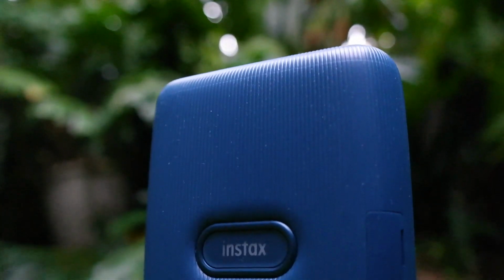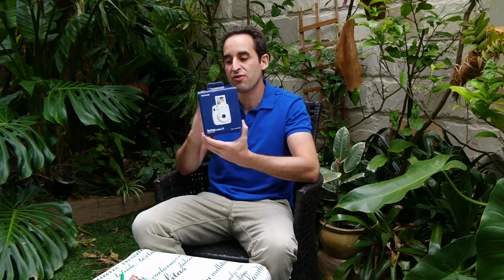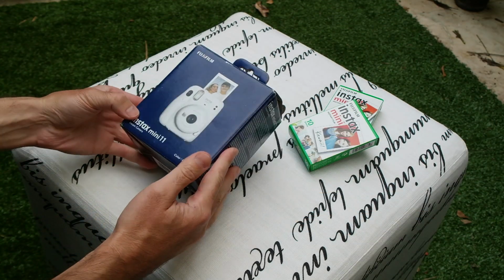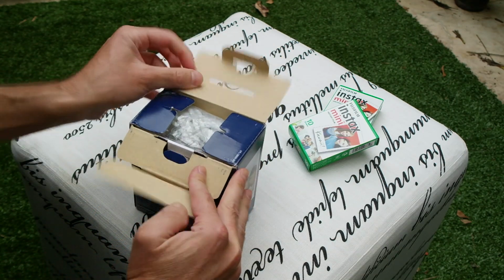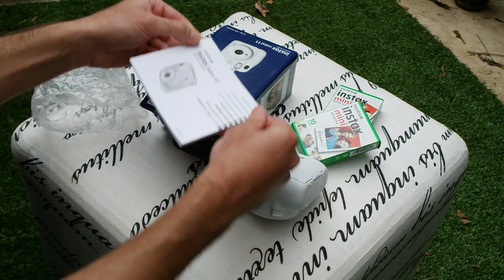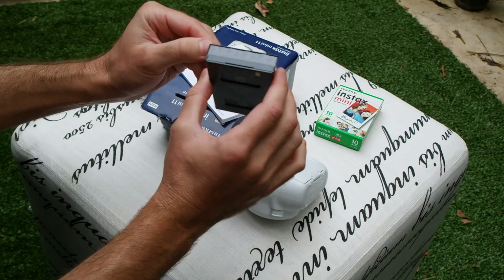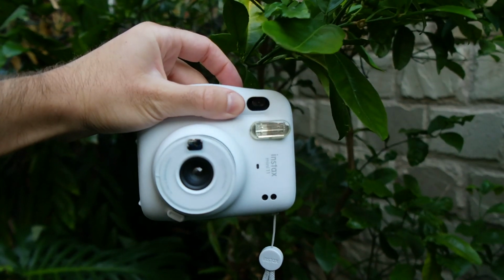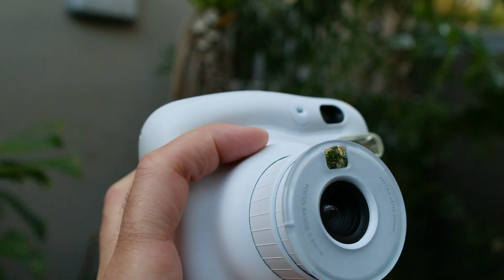Fujifilm Instax Mini 11 Unboxing & Quick Glance - Shoot Any Adventure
Some time back I had a lot of fun playing with Fujifilm’s Instax Mini Printer, the go-anywhere mobile photo print and share device, so no I decided to spend some time with the Instax Mini 11 point, shoot and print compact camera.

The Instax Mini 11 is a compact camera from Fujifilm available in an array of fun colours including Ice White, Blush Pink, Sky Blue, Lilac Purple and Charcoal Grey. Weighing in at a mere 293g, the camera is lightweight and easy to take along as a travel companion on any adventure.

A few fun features include.

• Sleek, fun and stylish camera
• Automatic exposure function
• Close up shooting capabilities
• Features a Selfie Mode function
• Produces instant credit card-sized prints
• Built-in mirror on the front of the lens
• Transparent ring design over the lens
• Classic window viewfinder

- Fujifilm Instax Mini 11 Camera
- 2 x AA Batteries
- Wrist Strap
- Glow In The Dark Shutter Button Cover
- Jewel-Like Shutter Button Cover
- Instruction Manual

The Instax Mini 11 has an array of enhancements of that of its predecessor including improved low-light photography, improved clarity and of course it still retains its ease of use characteristics which make loading Instax Mini film easily accessible and quick to do. With two AA batteries, power is never far, nor is finding the perfect fun scene to capture. The Instax Mini 11 is available in South Africa at a suggested retail price of R1399.

Find out more and where to buy the Fujifilm Instax Mini 11 at;

Also, be sure to watch our quick hands-on with the Fujifilm X-T30 Mirrorless Camera (2020)